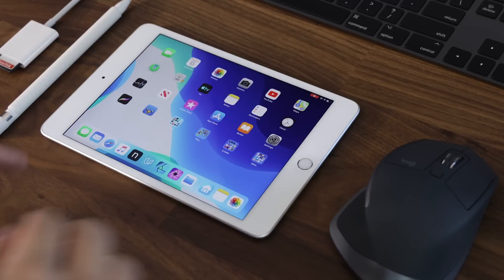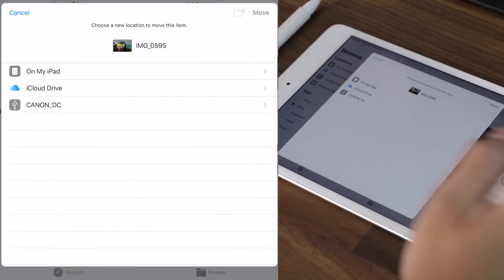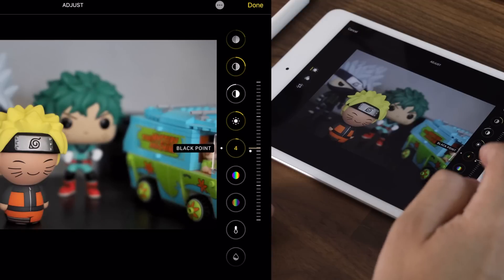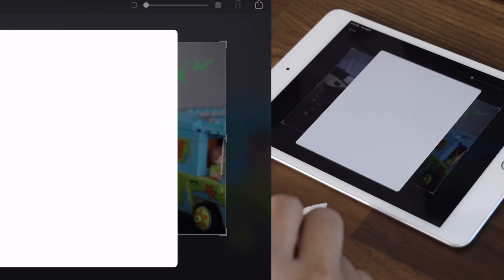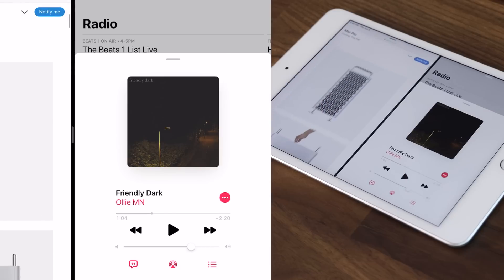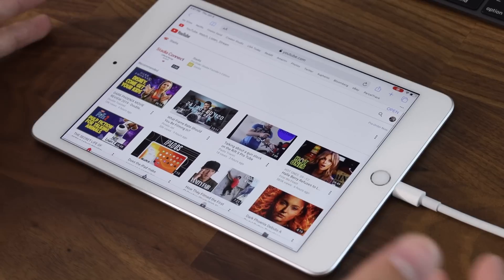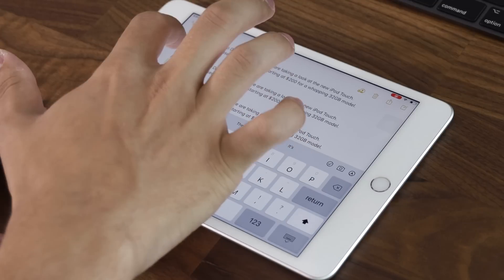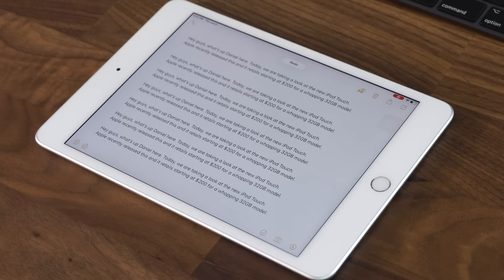Best New iPadOS Features on iPad Mini! External Drives, Files App, Multi-Tasking & More!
Here are my favorite features on an iPad Mini with the new iPadOS! We test out to see if external hard drives, flash drives, or SD cards work in the files app on the new iPad mini. We also try out new multi-tasking features of iPadOS and annotation/drawing workflows! I also feature some clips of Dark Mode on iPad Mini towards the end of the video and go through some of the mouse support settings!

Apple Pencil Used in Video
Pencil Silicone Grip
iPad Mini Used in Video
iPad Pro 11-inch
iPad Pro 12-inch